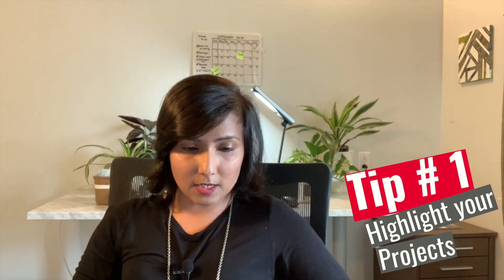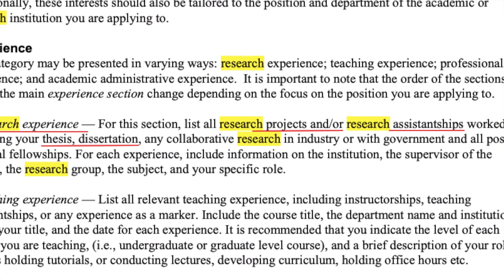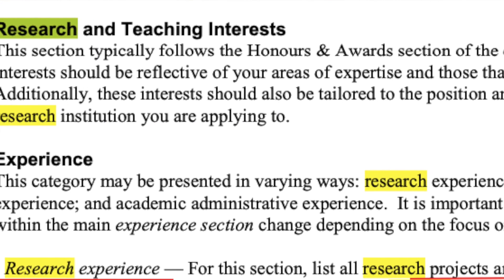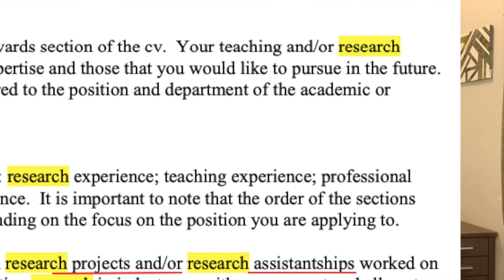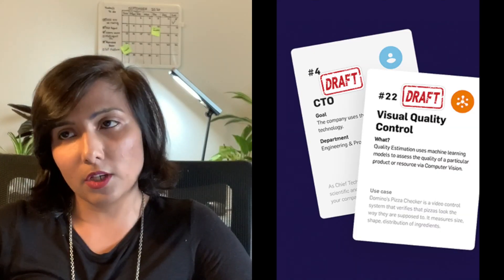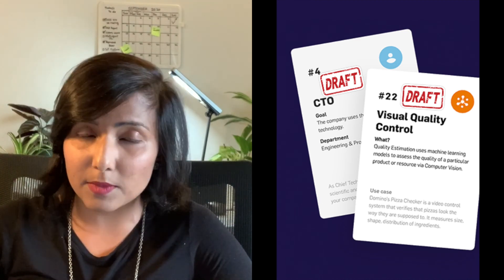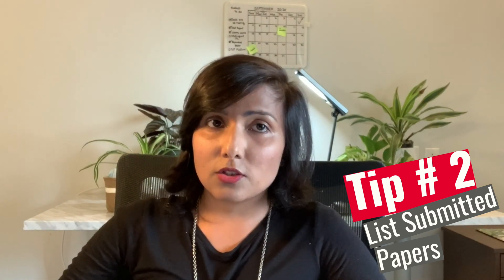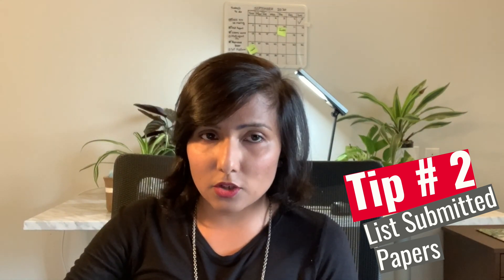Show Outstanding Research Potential in CV - NO PUBLICATIONS NEEDED!!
In this video I talk about 3 flawless ways to show your research potential in your CV for graduate study applications, even if you don't have any research papers in your pocket.

If you liked this, you don't want to miss this easy $100,000 scholarship most students don't know about

Timestamps:
00:00 Introduction
00:40 Amature mistakes
01:06 Choose The right program to make CV
01:58 Highlighting your projects
03:08 List in-progress works
03:54 Use internships wisely
04:22 Describe assistantship work the right way